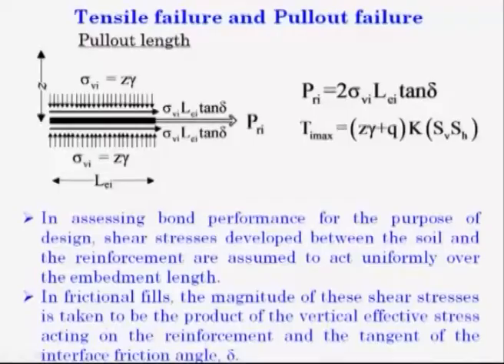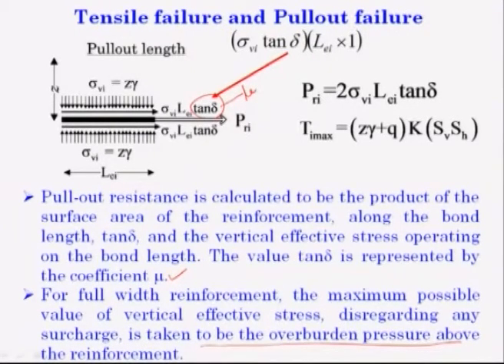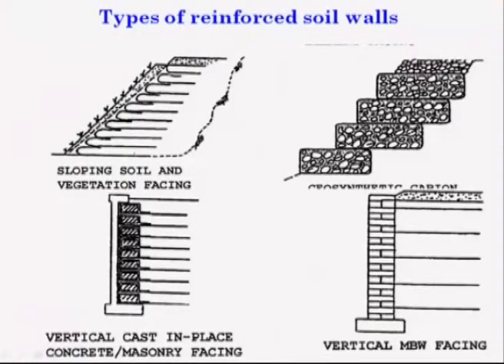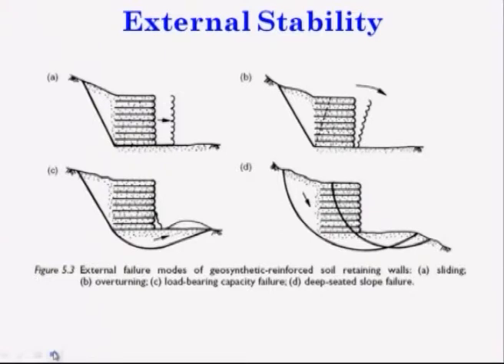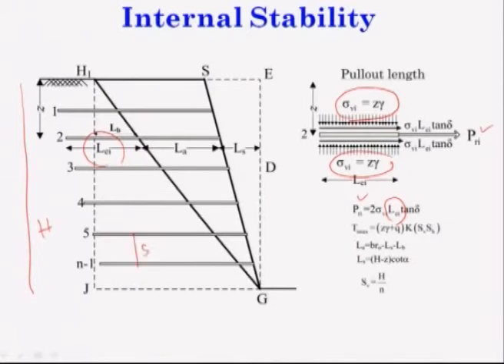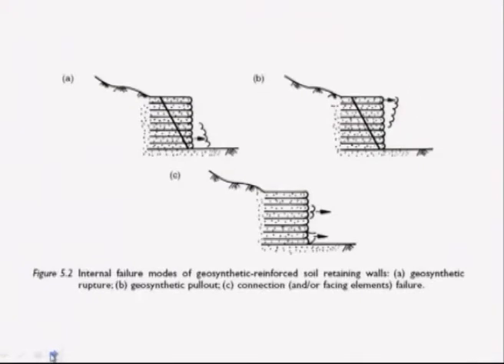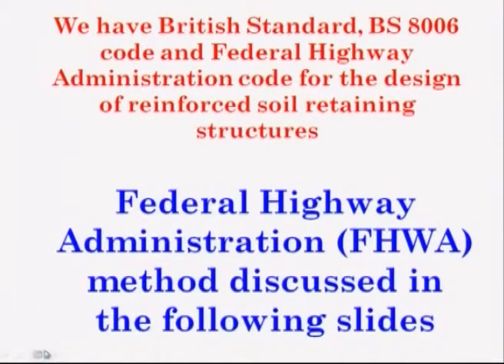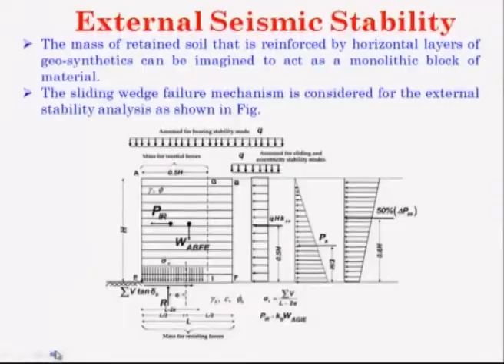Mod-01 Lec-35 Application of Soil Mechanics